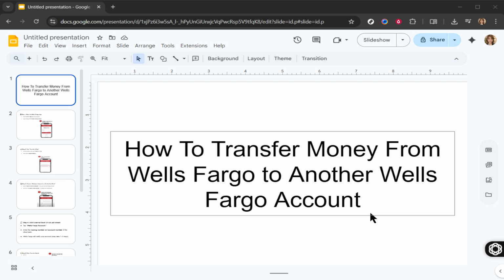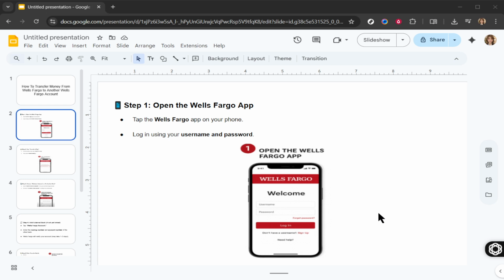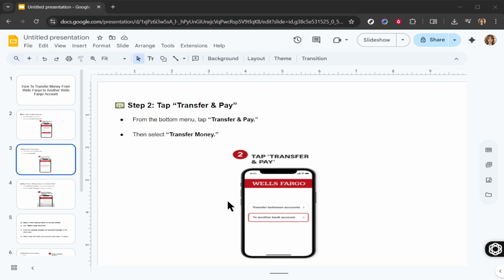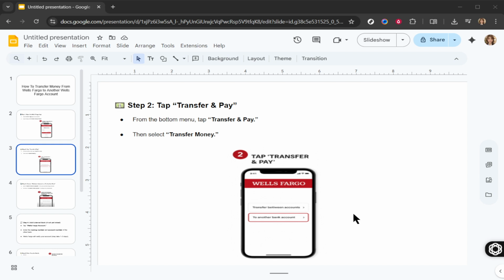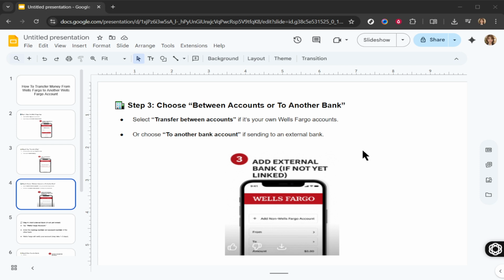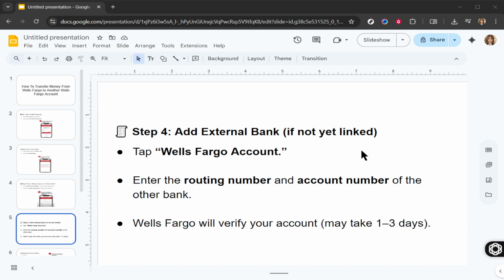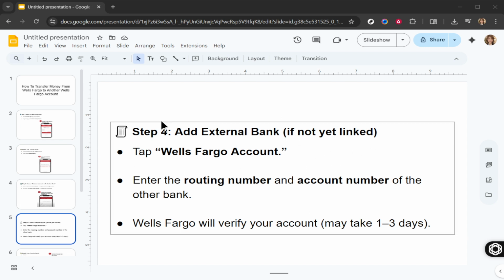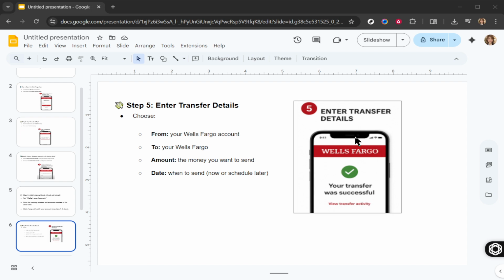How To Transfer Money From Wells Fargo to Another Wells Fargo Account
Learn how to transfer money from one Wells Fargo account to another 🔴